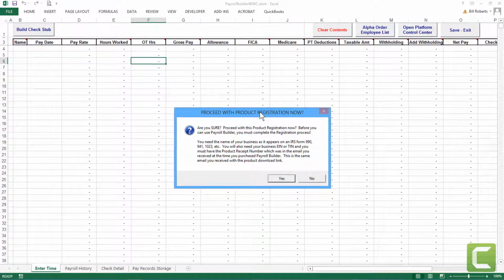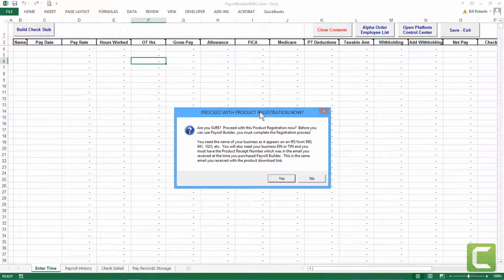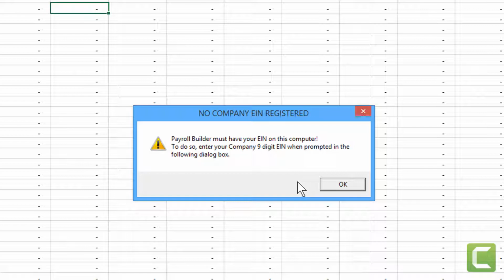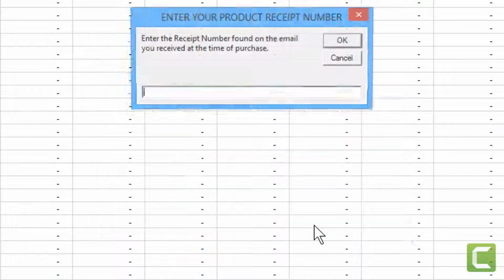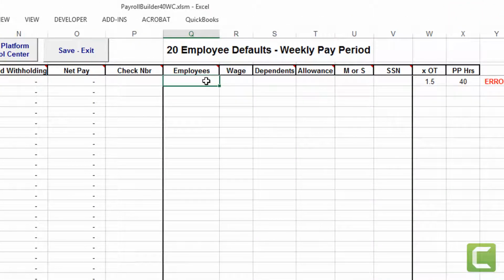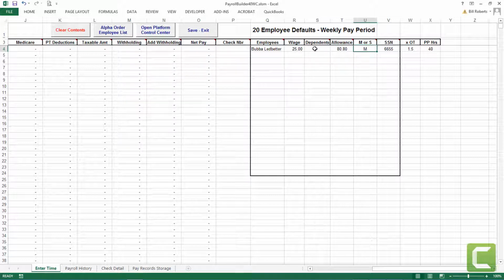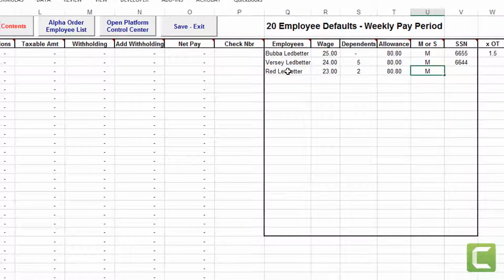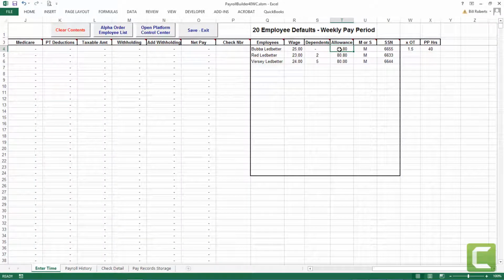Payroll Builder Getting Started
Register Payroll Builder 40 or 80.  What you need before you start!  Remember, it's all code; and code has no feelings.

__Attribution__
Recorded and edited using Camtasia 9.1
VBA Platform developed using MicroSoft Excel
Leviathan Data Systems - Intermediate Language Application Developers